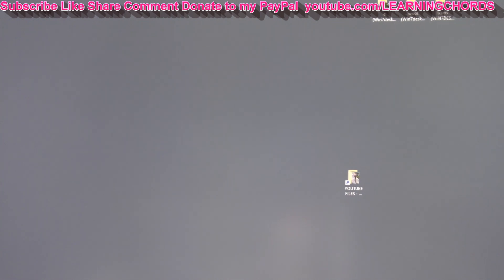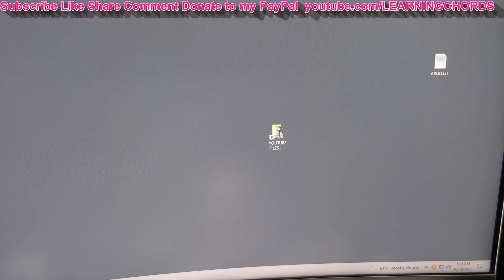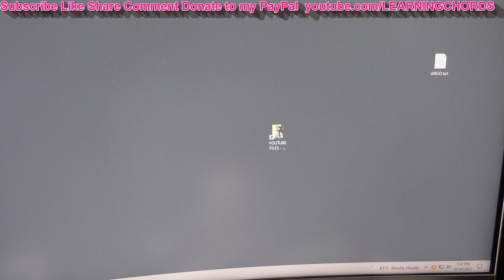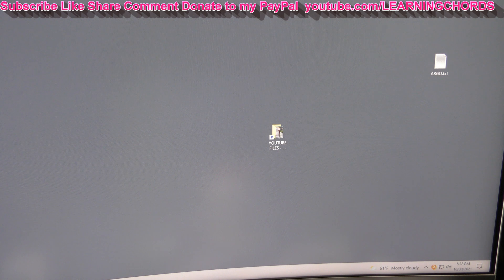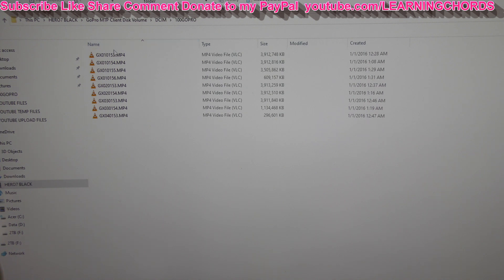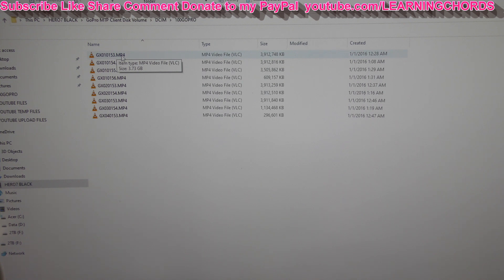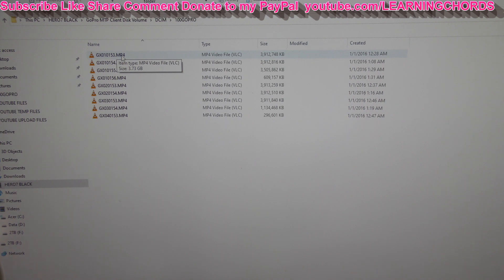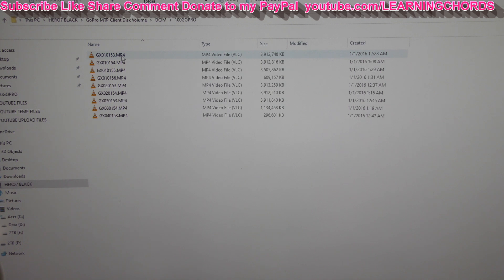Windows 10 does not recognize your device GoPro Hero 7 Black is not connecting to computer